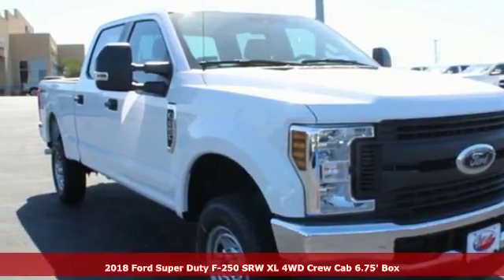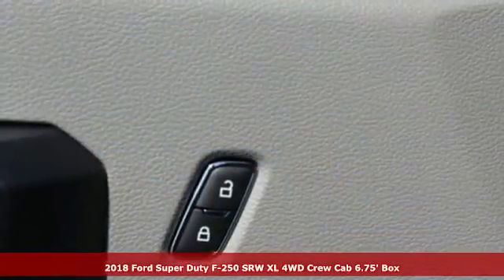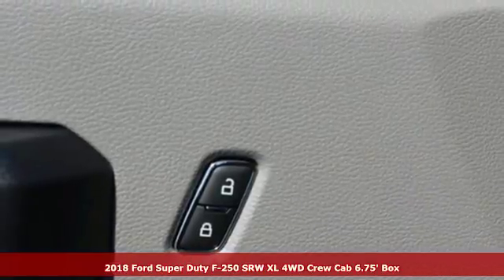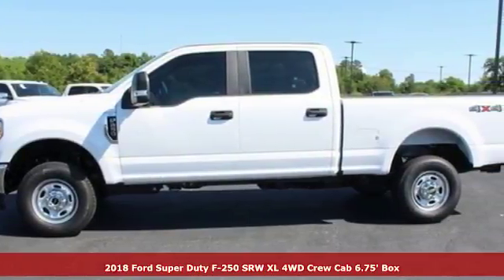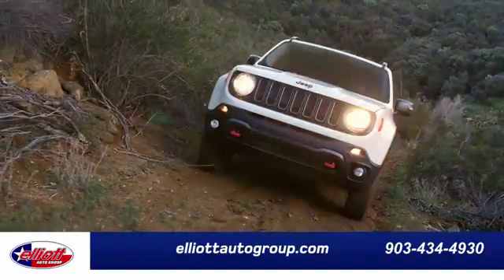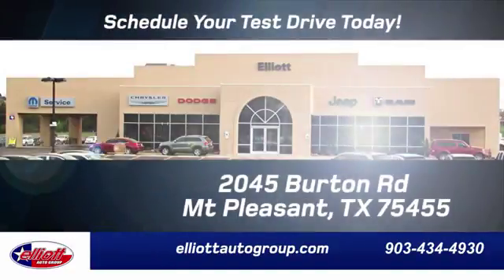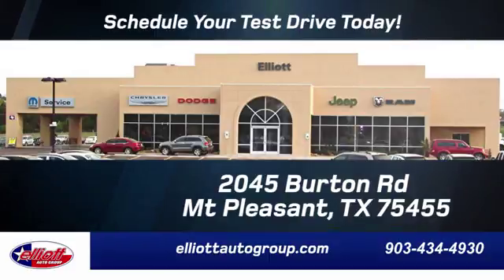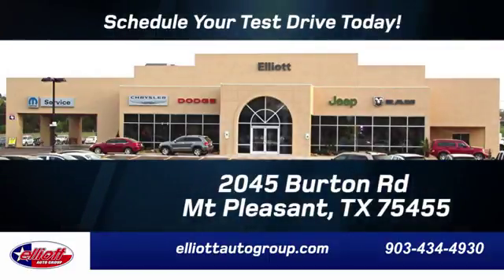New 2018 Ford F-250SD Mt Pleasant TX Sulphur Springs, TX F6185 - SOLD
Year: 2018
Make: Ford
Model: F-250SD
Trim: XL
Engine: 6.2L V8 EFI SOHC 16V Flex Fuel
Transmission: 6-Speed Automatic
Color: White
Interior: Medium Earth Gray
Stock #: F6185
VIN: 1FT7W2B69JEC56314
**KEYLESS ENTRY**, **REAR VIEW CAMERA**, **TOWING PACKAGE**, **V8 POWER!**, **4X4 - NEVER WORRY ABOUT THE WEATHER**.brbrRecent Arrival!brbrbrPrice includes all rebates, incentives, dealer discounts as well as everything that was added to the vehicle at the dealership, so no surprises. To qualify for all rebates, a qualified trade in and/or financing with Ford or Lincoln may be required. We are located just west of Titus Regional Medical Center on I-30. Price includes: $1,000 - Retail Customer Cash. Exp. 07/09/2018, $500 - Ford Credit Retail Bonus Customer Cash. Exp. 07/09/2018

Address:
2045 Burton Rd.